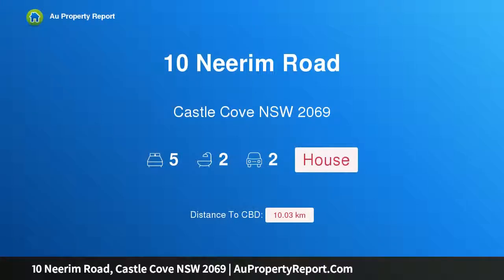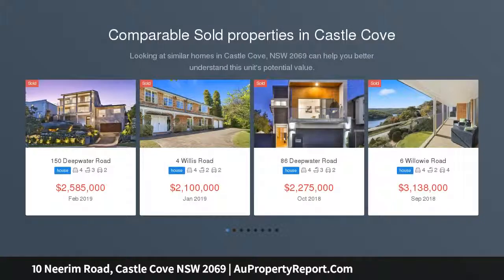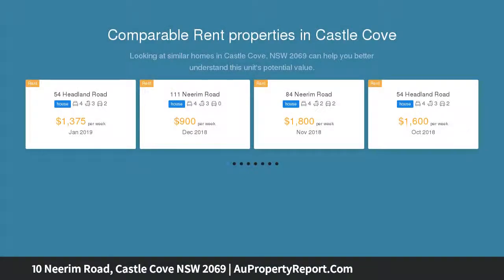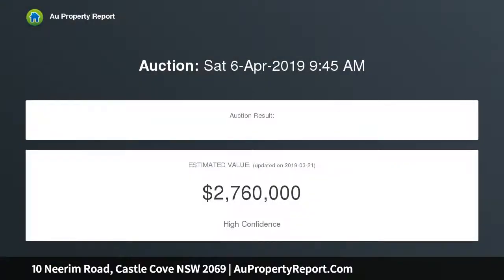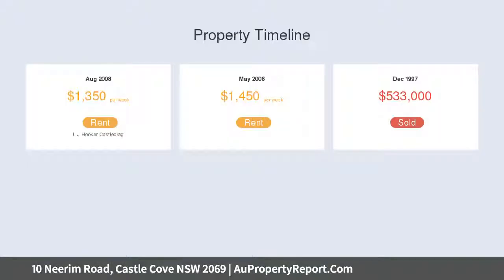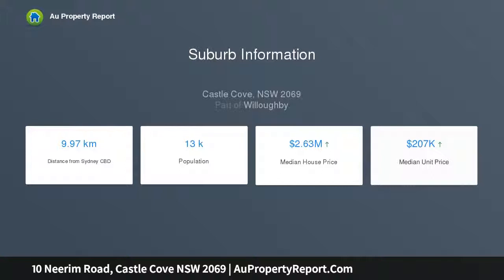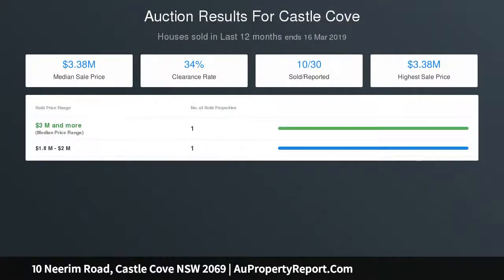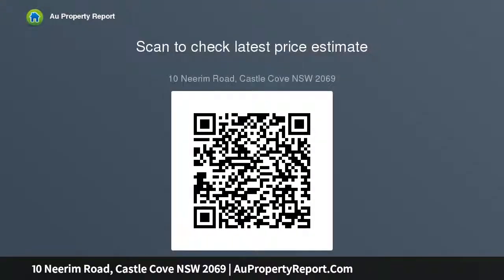10 Neerim Road, Castle Cove NSW 2069 | AuPropertyReport.Com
10 Neerim Road, Castle Cove NSW 2069
Property Type: house
Bedrooms: 5
Bathrooms: 5
Car Space: 2
Luxurious family residence with golf course views